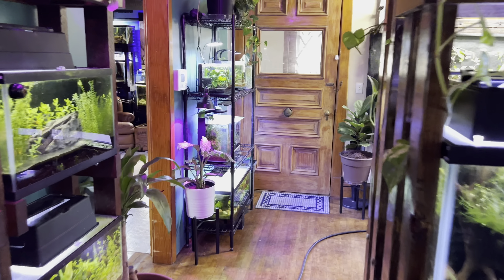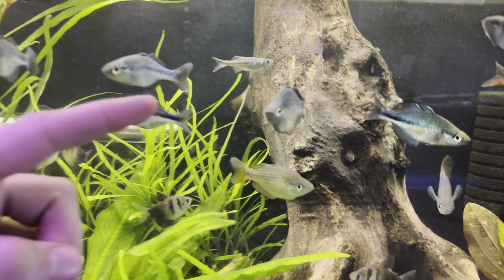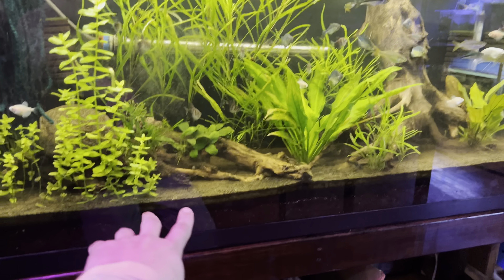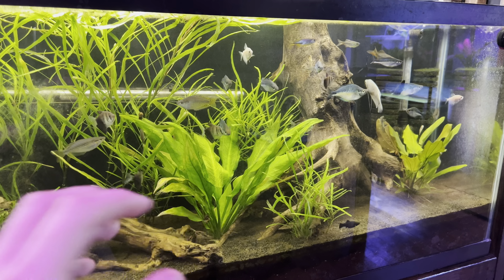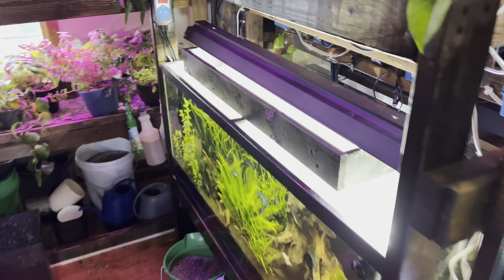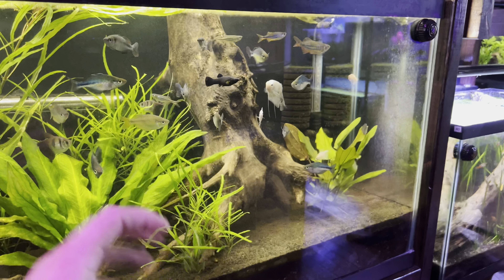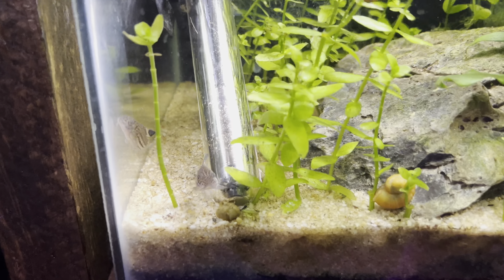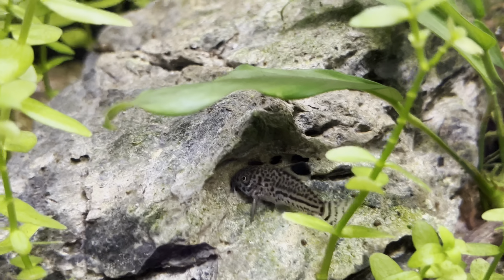Top 5 Tank Mates for Rainbowfish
Aquarium Rainbowfish tank mates should be similar personality fish. Rainbowfish love swimming back-and-forth in your aquarium all day long. It’s important to put them with fish that like to do that as well. Rainbow fish are generally one of the best community fish that you can keep in the hobby.

The best tank mates for rainbow fish is other kinds of rainbow fish. These fish have the similar swimming treats and feeding treats. This makes for the best tank mate ability. Just be careful because if you’re trying to also read rainbow fish they can cross breed at times.

Rainbow fish are mid level swimming fish. When setting up a Community Aquarium you can plan on getting fish that swim at all different levels of the  aquarium water. Catfish make for a great bottom level fish.